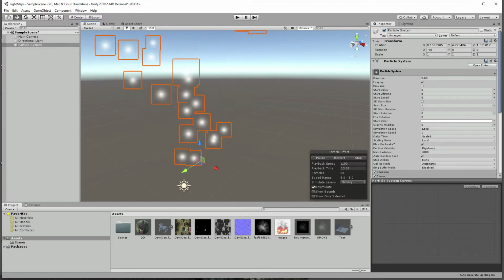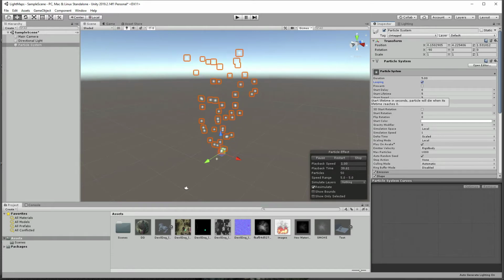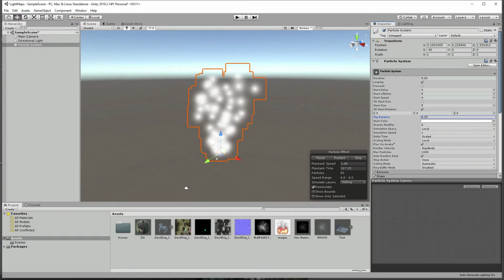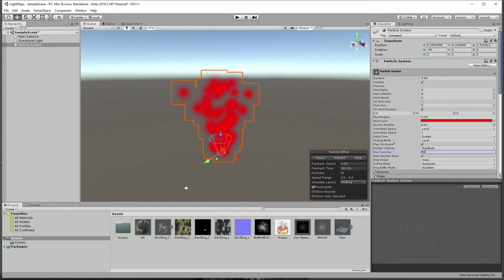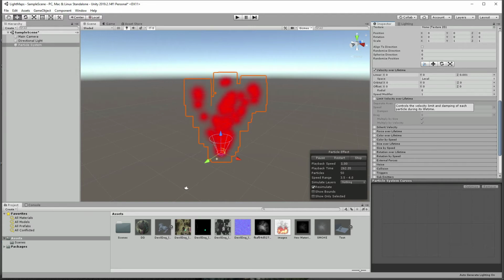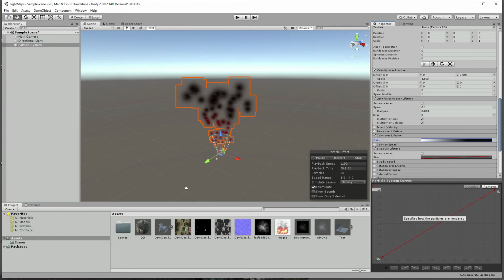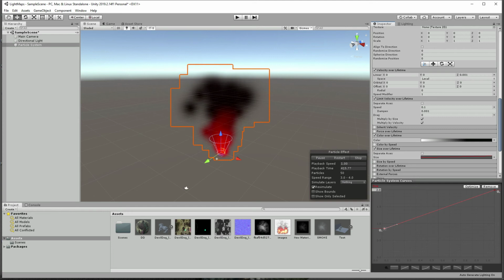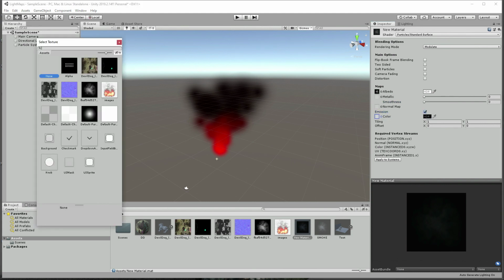Unity Particles 101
basic intro to making particles in unity